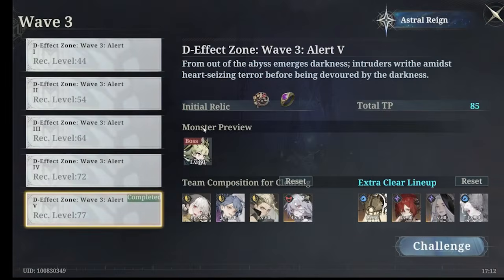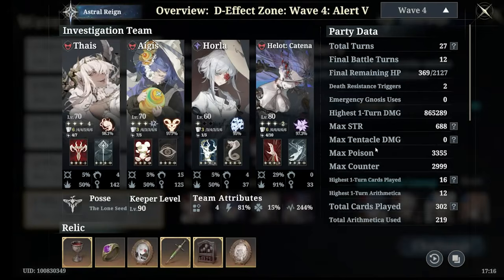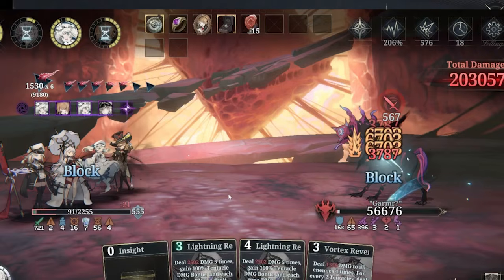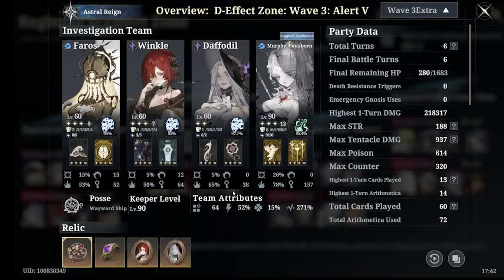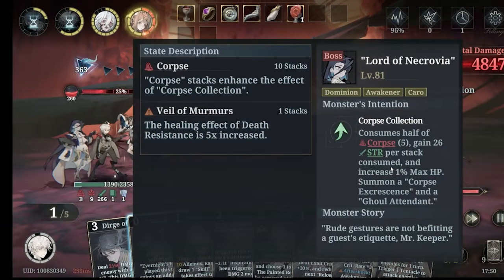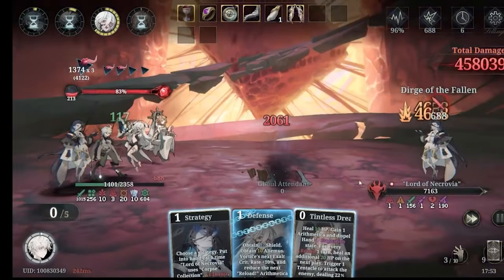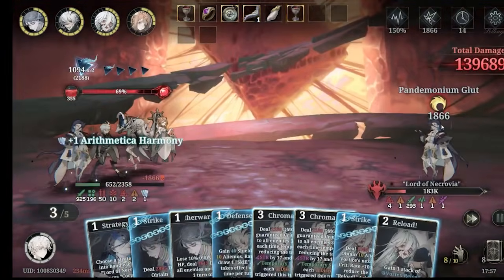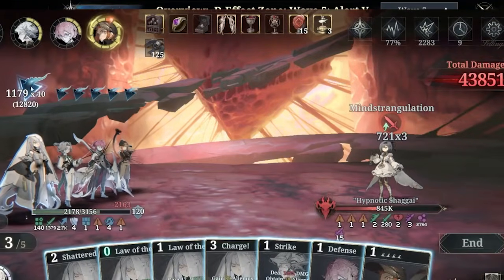[Morimens] D-Tide Overview - Long Form Version April 2026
- Link to the Holy Spreadsheet.